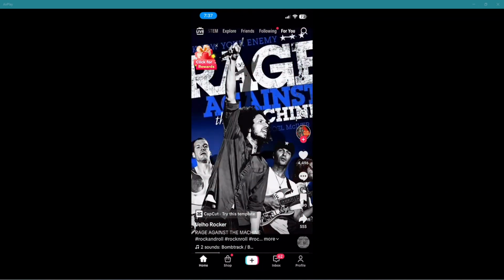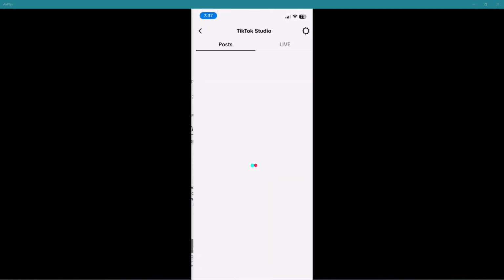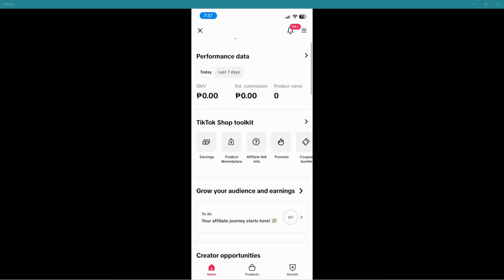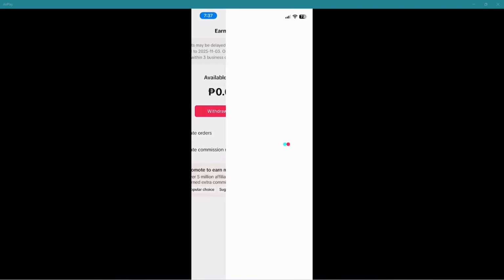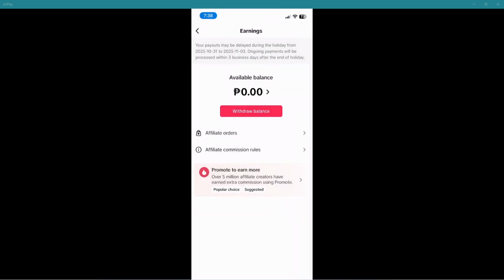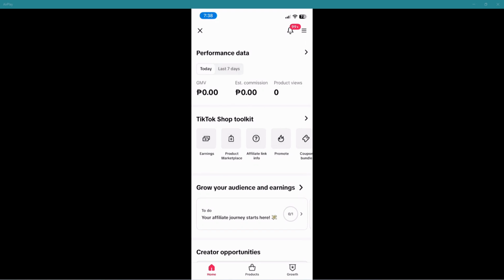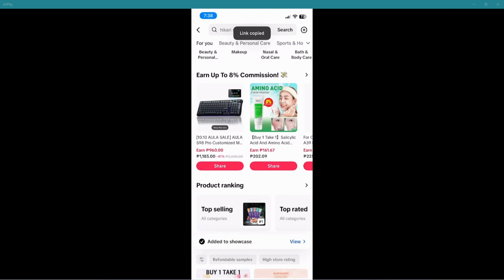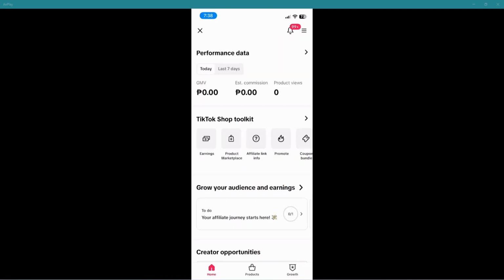How to Set Up TikTok Shop Commission [Full Guide 2026]